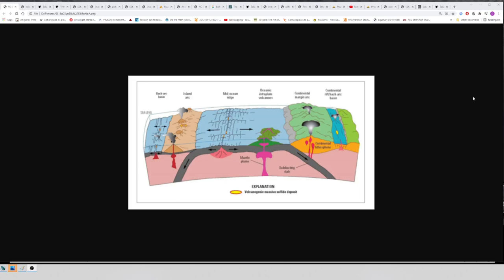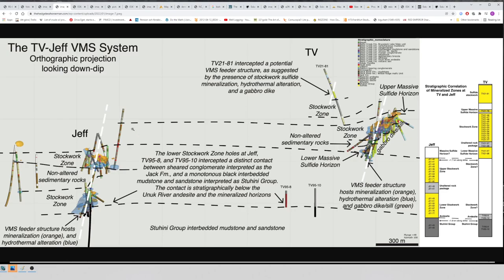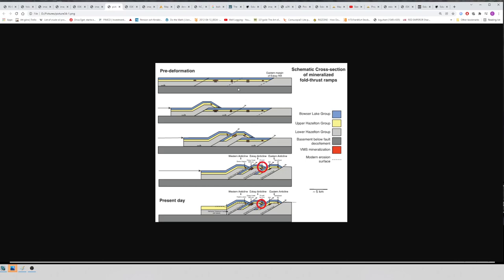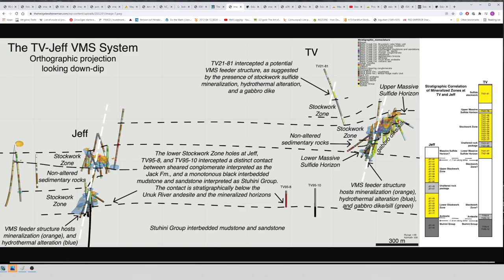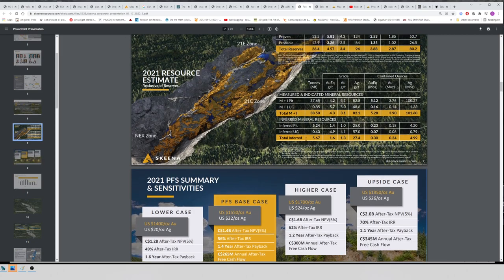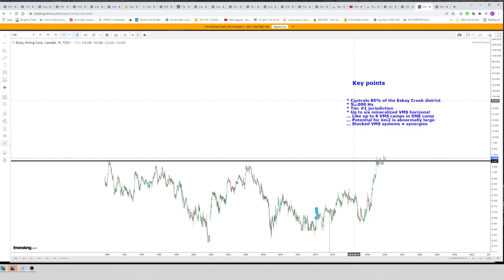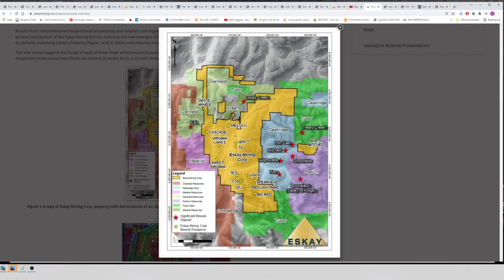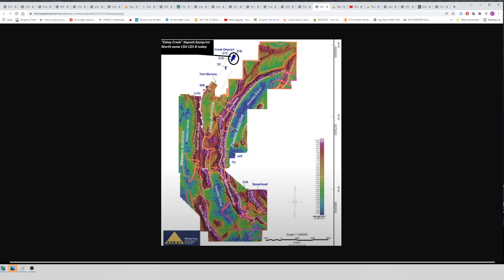Eskay Mining (ESK.V): Way Bigger Than You Think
Discussing the in my opinion abnormally large blue sky potential for Eskay Mining.

Note: Not investing advice. Do your own due diligence. Consider me biased.